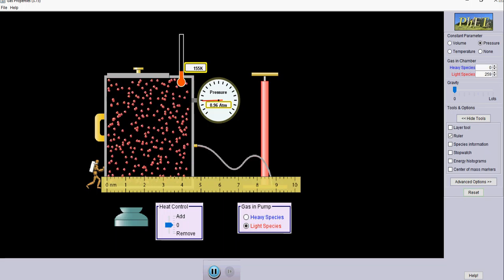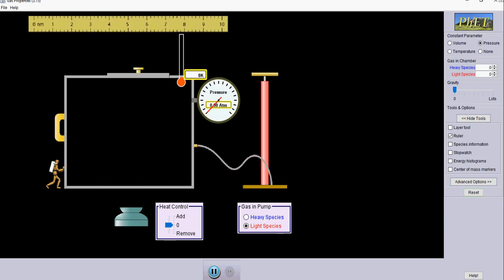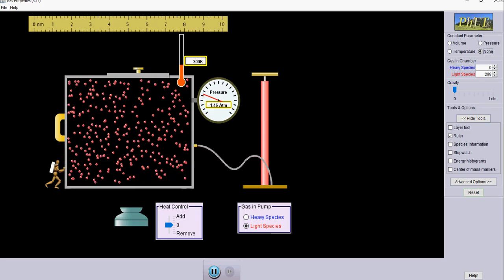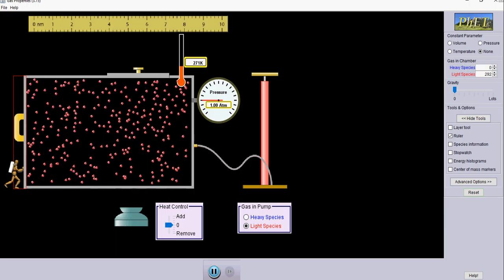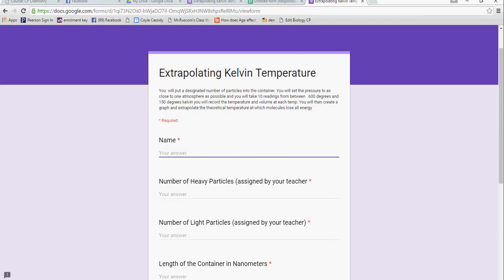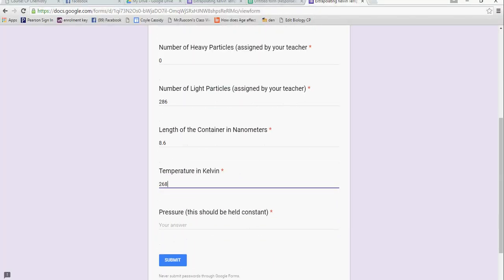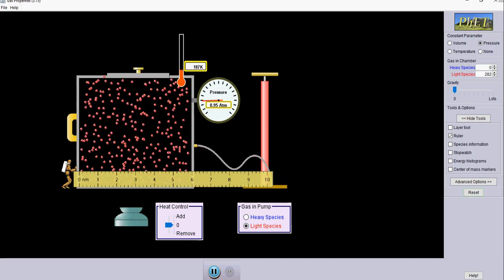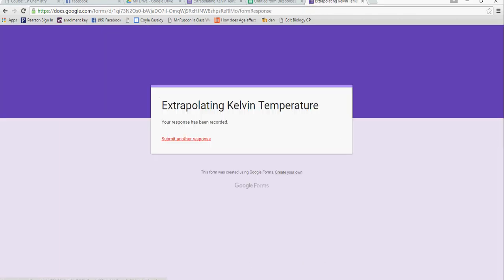Extrapolating Kelvin Temperature from Volume better